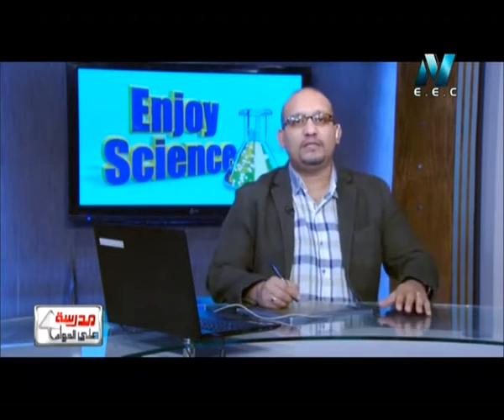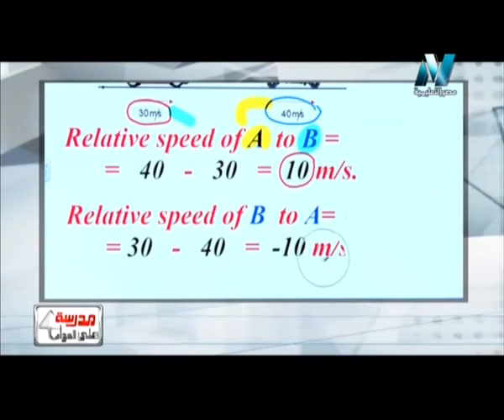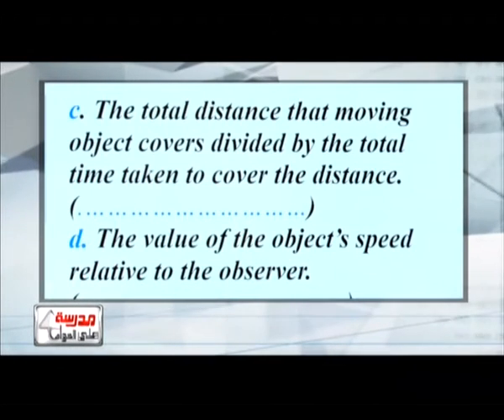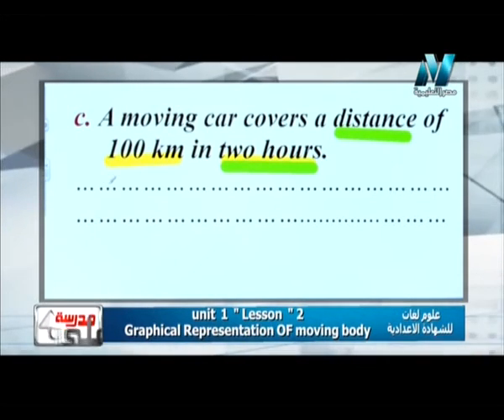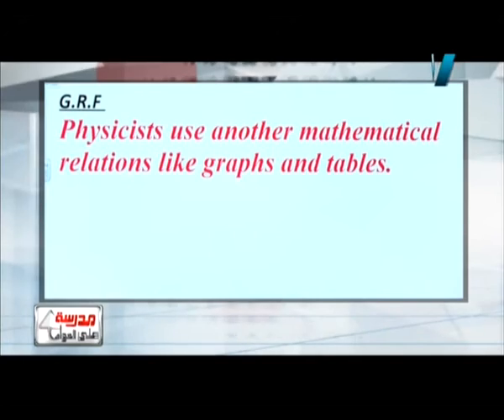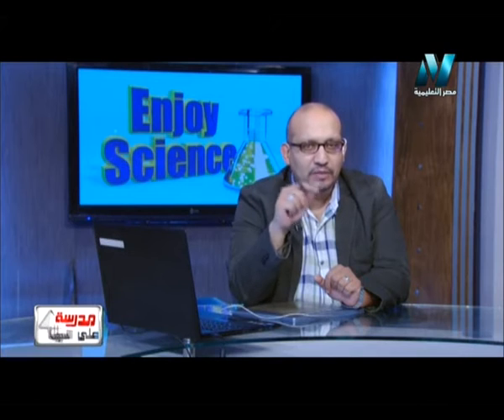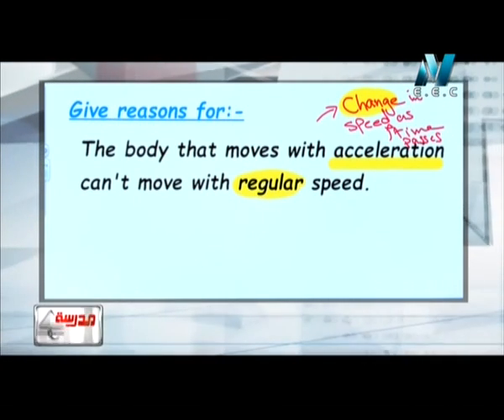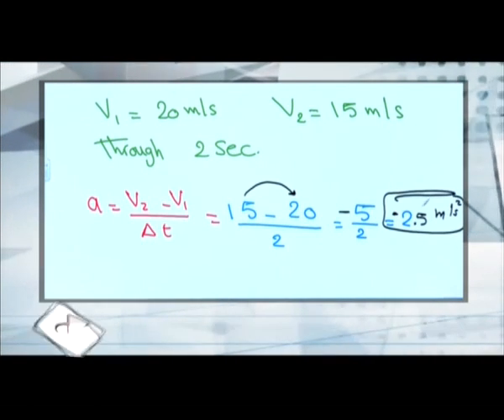08-09-2016 علوم لغات للشهادة الإعدادية حلقة 3 Graphical Representation of moving Body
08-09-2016 علوم لغات للشهادة الإعدادية حلقة 3 Unit 1 lesson 2 Graphical Representation of moving Body